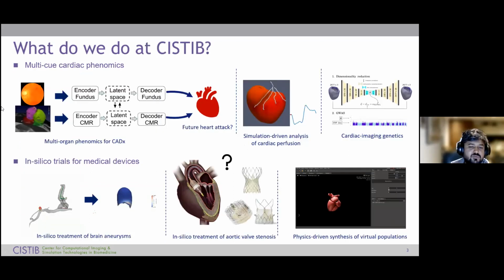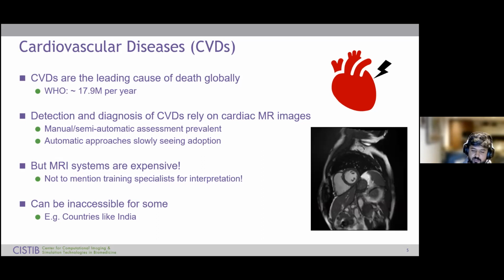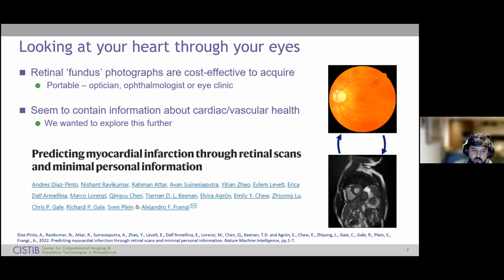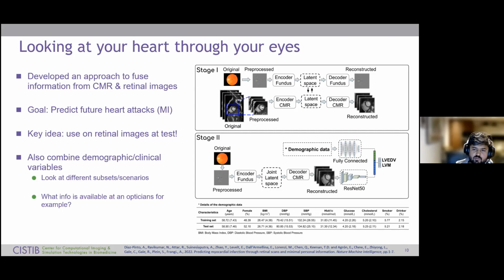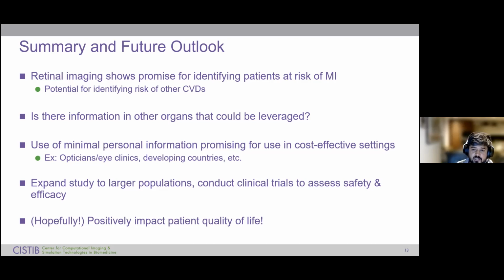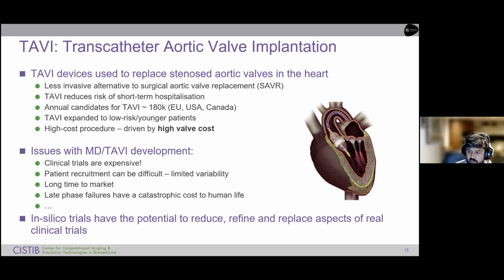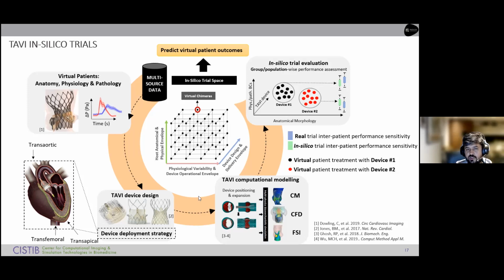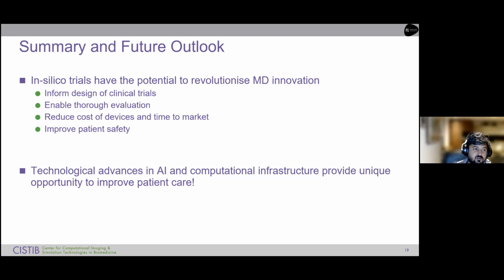NishantRavikumar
Headingley Cafe Scientifique Meeting 14 February 2022
Nishant Ravikumar on "Computational Imaging & Simulation Technologies in Biomedicine"